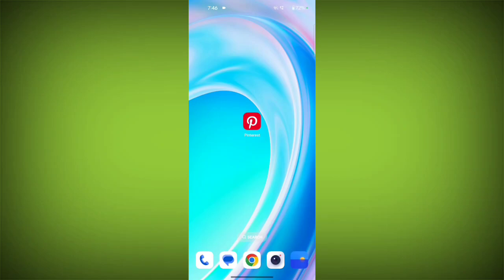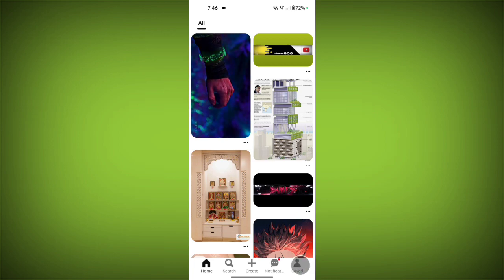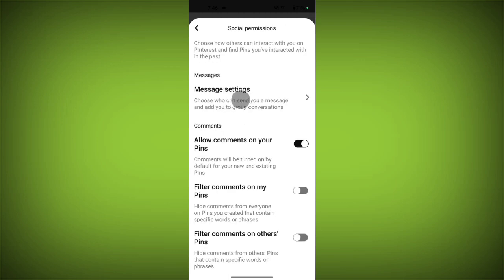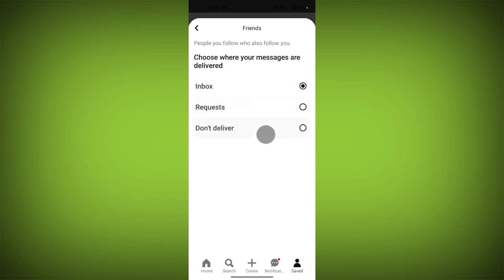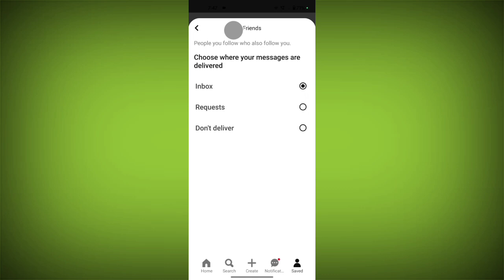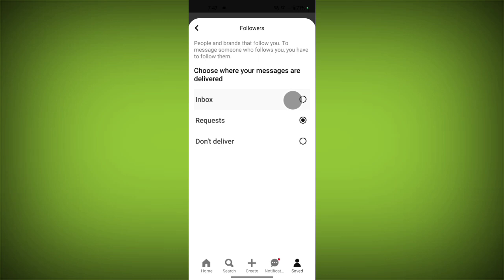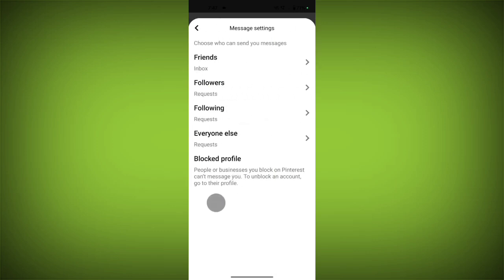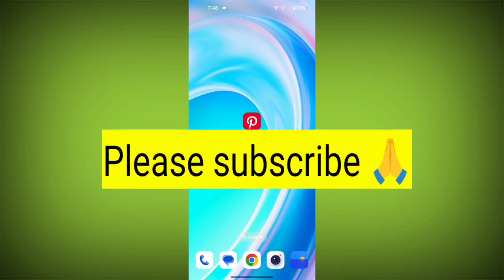Who Can Send You Message On Pinterest